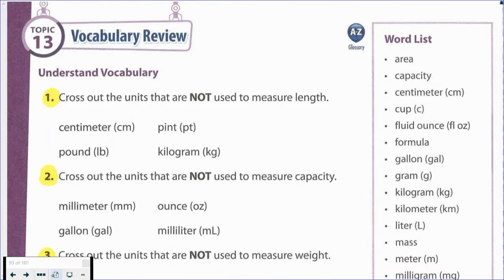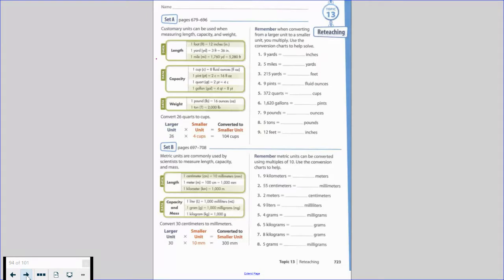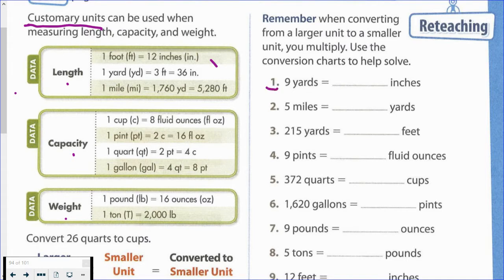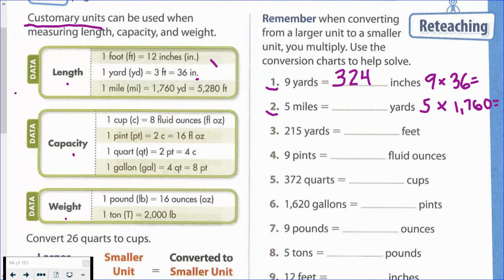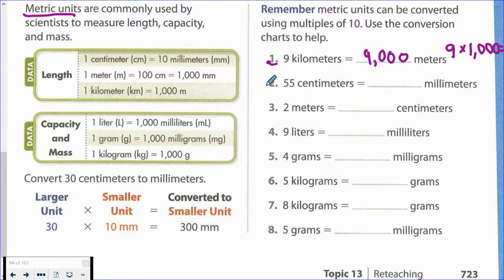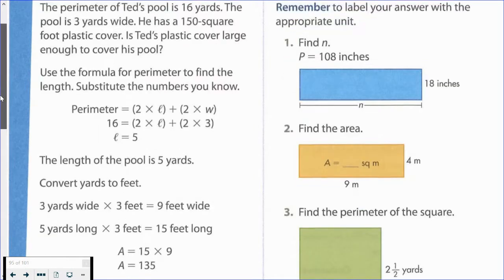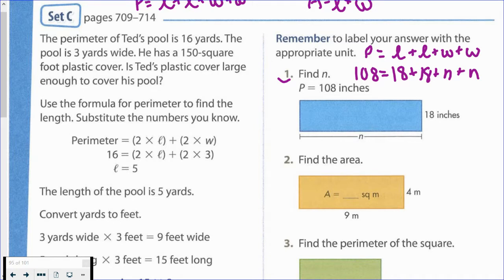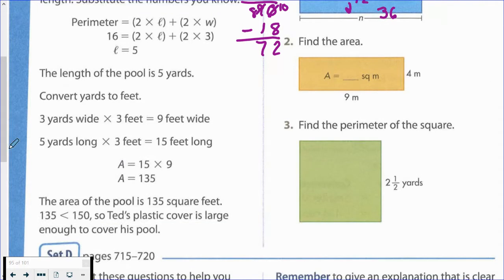13-6 Review Pages